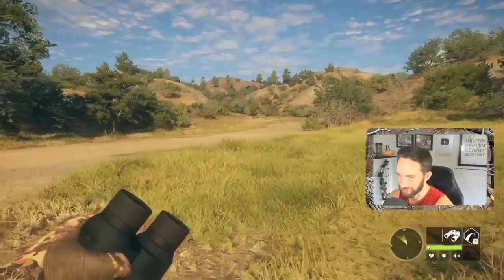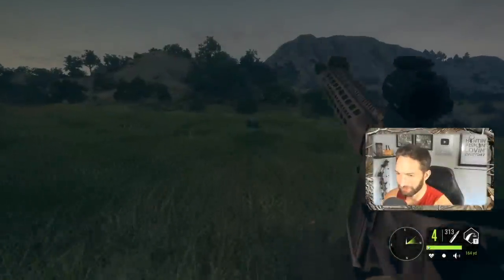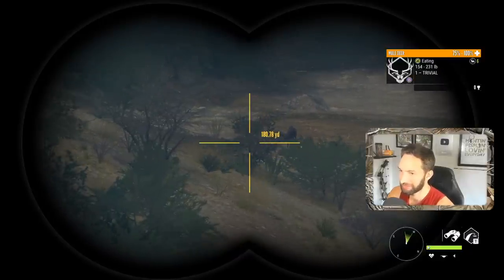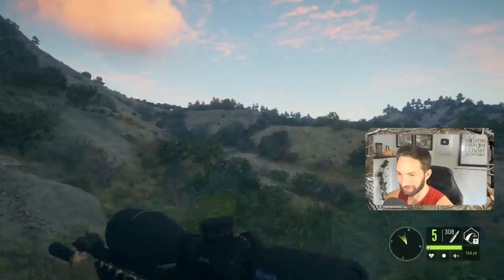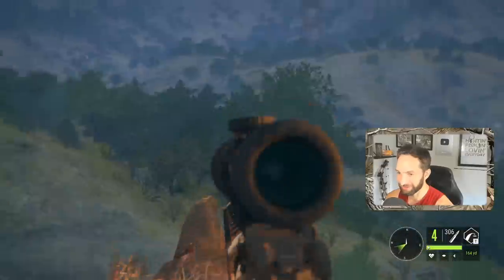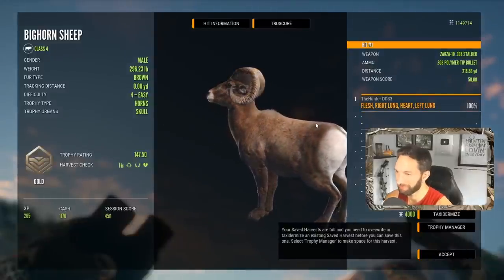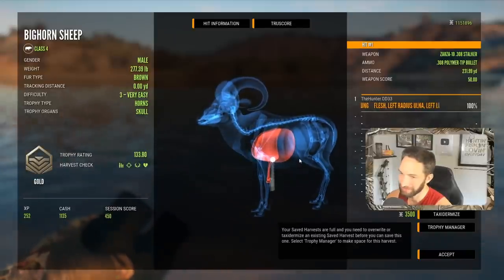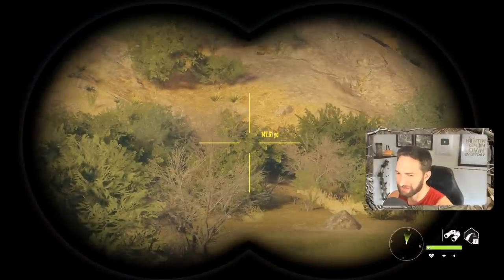Finding Big Horns! Call Of The Wild